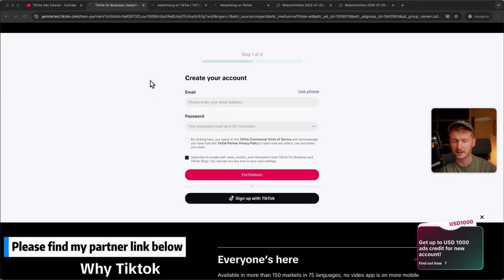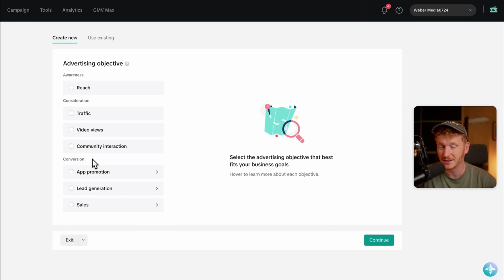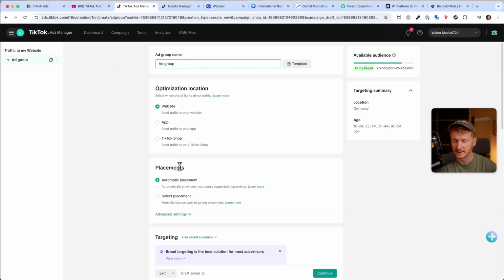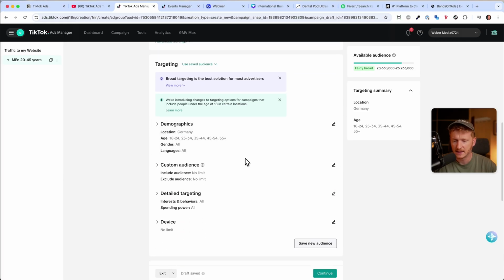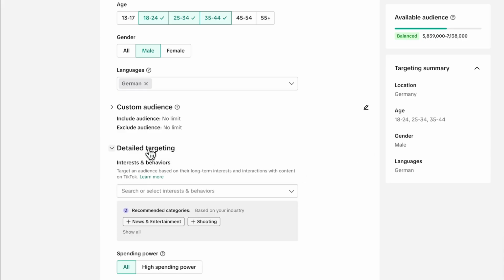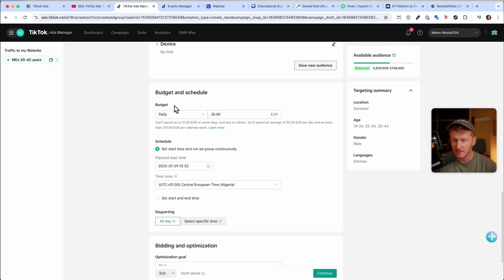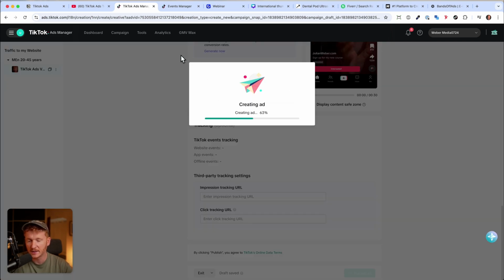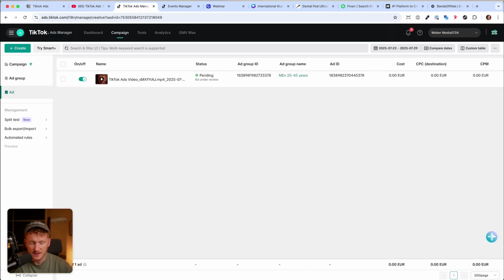Learn TikTok Ads in 7min - Tutorial 2026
👉 Claim TikTok Bonus (Get up to $6,000 in credits)
In this quick TikTok Ads Tutorial, you’ll learn everything you need to launch your first TikTok ad campaign and reach the right audience to sell your products or services.

Perfect for beginners, Shopify Shop Owners and Coaches who want to start quickly. I’ll walk you through the TikTok Ads Manager and show you how to set up professional ads in minutes.

Do you want to learn more about TikTok Ads?
👉 Here is my new course - It's free!